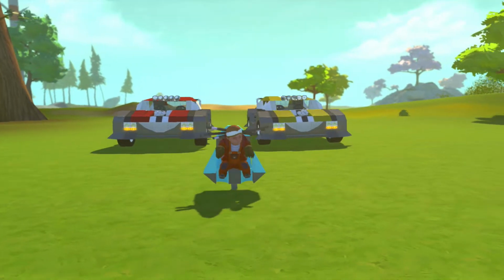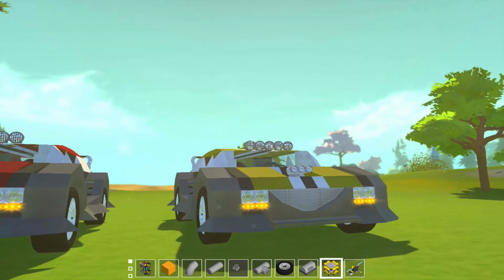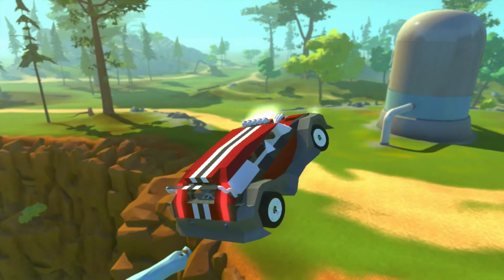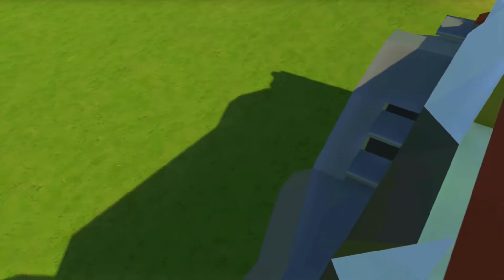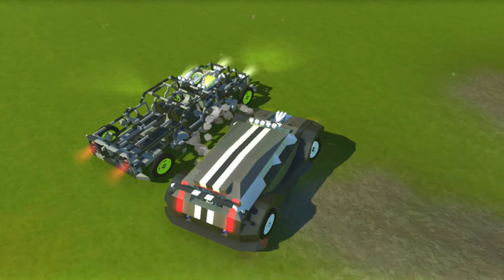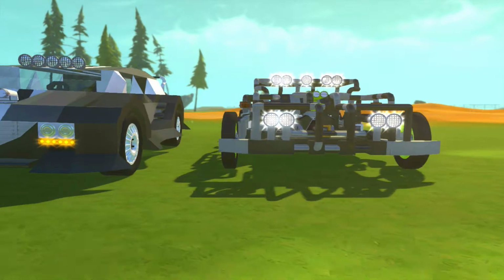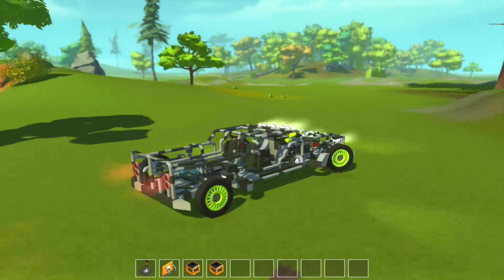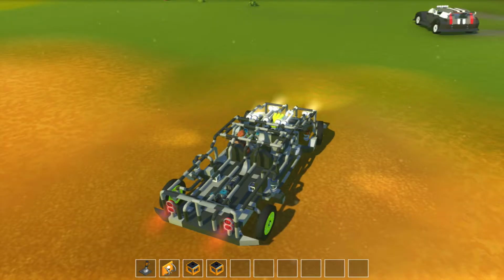UPDATE to the Rally Car! | Scrap Mechanic Builds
WELCOME back so soon to this video on the rally car I showcased in yesterday’s video! I am super excited about the fact that I got the suspension to work without the floating glitch! I also apologize if this video isn’t quite as good quality as the others… I am still having a partial brain fart as I’m writing this….